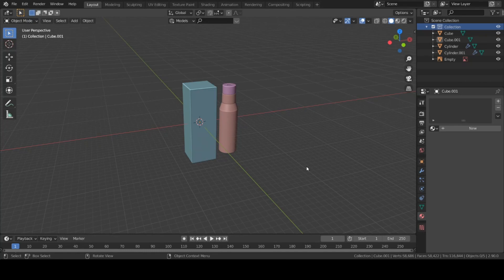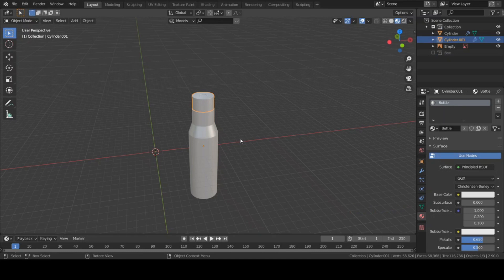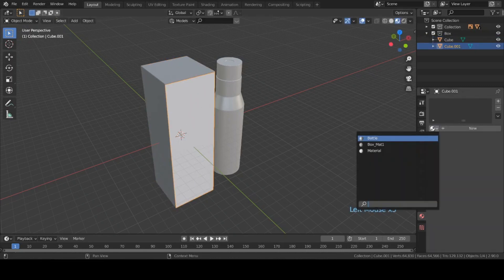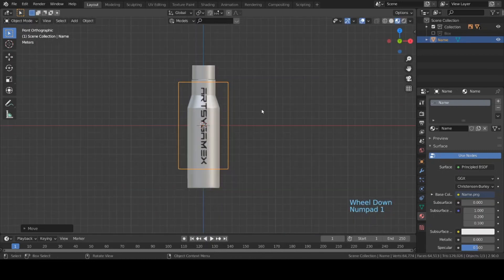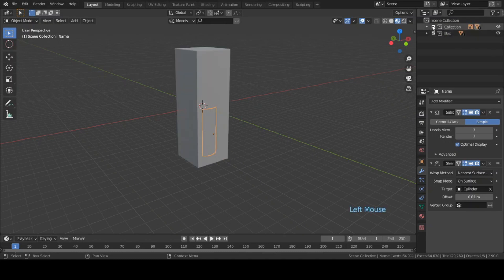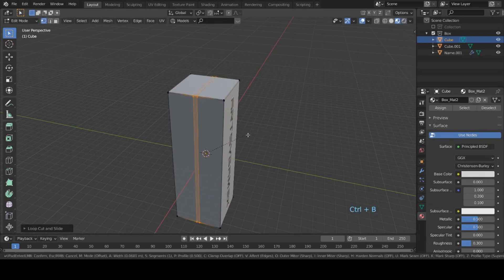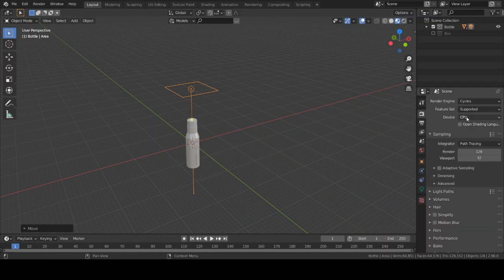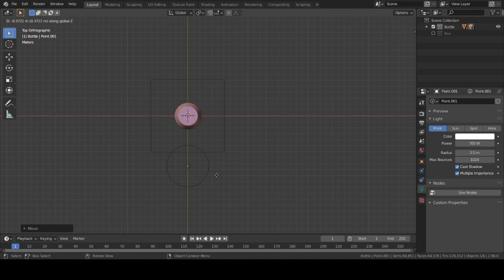3D Product Animation in Blender 2.9 | Part 2 | Texturing & Lighting